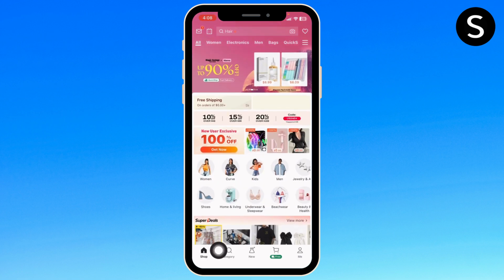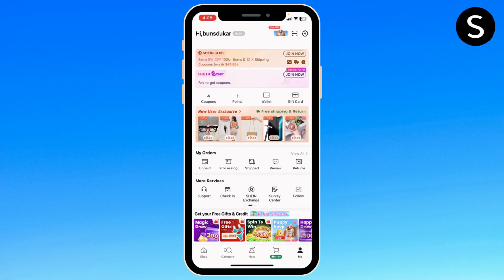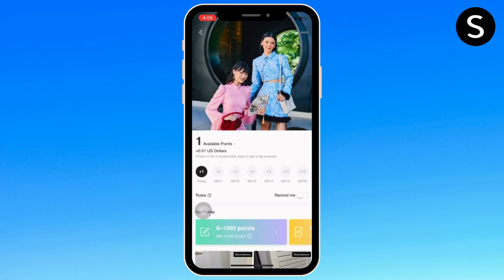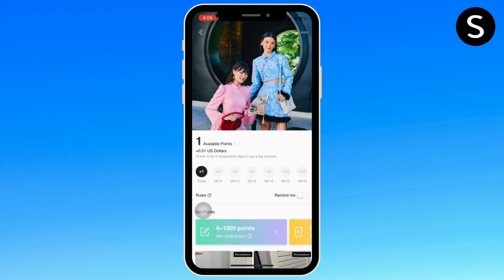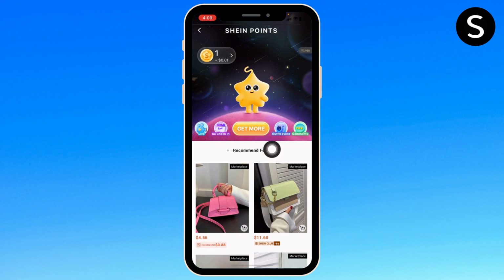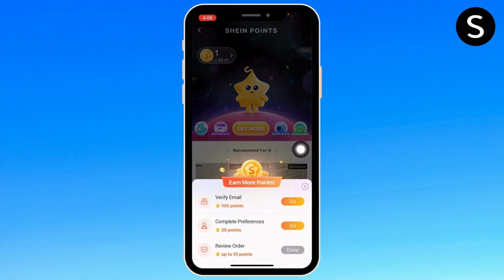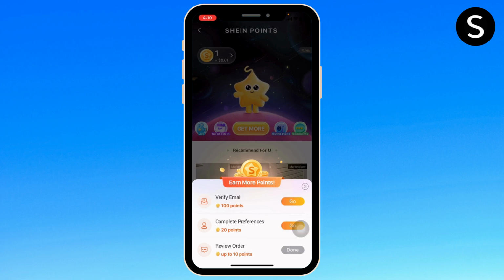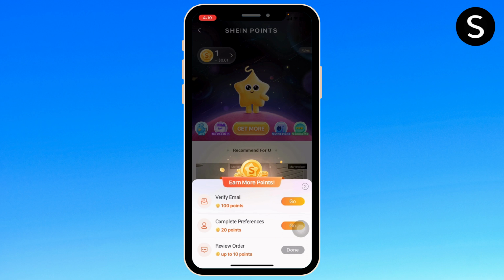How to Earn Shein Points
Interested in earning rewards while shopping at Shein? Learn how to earn Shein Points with this comprehensive guide for 2024. Whether you're a frequent shopper or new to Shein, understanding how to accumulate points can enhance your shopping experience and save you money.

In this tutorial, we'll cover:

- Joining the Shein loyalty program and understanding point accrual.
- Earning points through purchases, reviews, and other activities.
- Redeeming Shein Points for discounts and exclusive offers.
- Tips and tricks to maximize your Shein Points accumulation.

Start earning rewards today and make the most out of your Shein shopping experience. If you've ever wondered, 'How do I earn Shein Points in 2024?' - this video tutorial has everything you need to know.